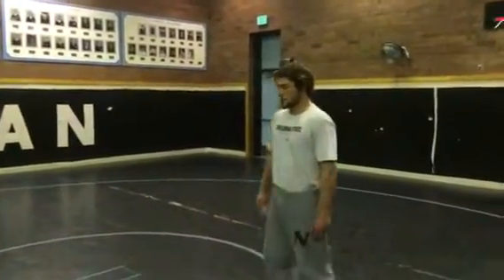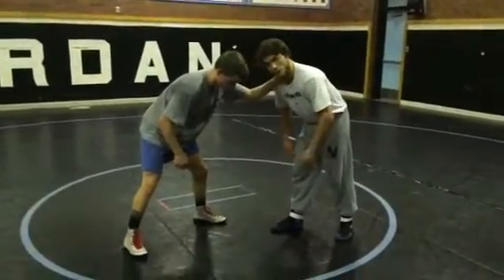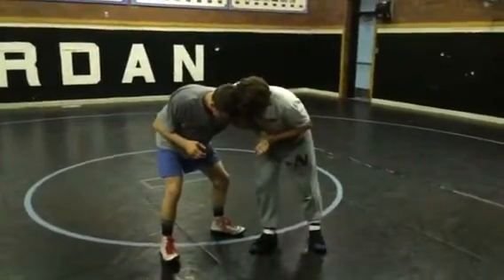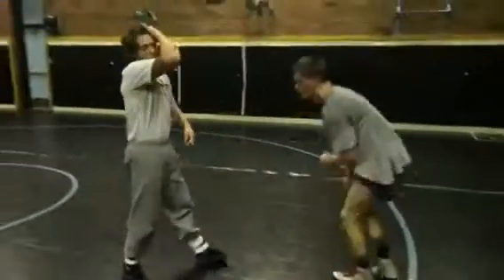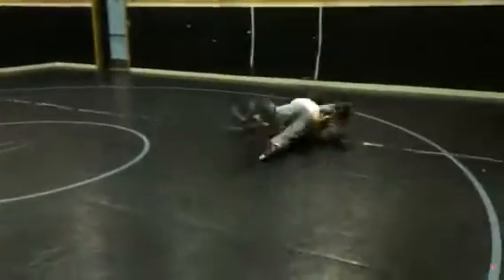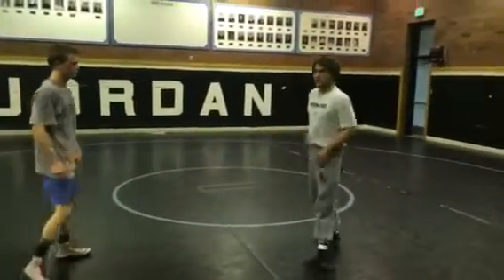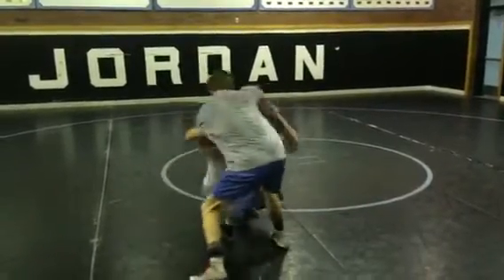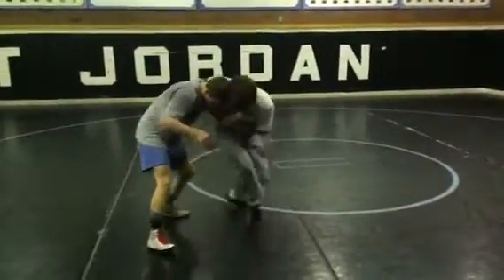Dream Bros Wrestling Academy Technique Tuesday: Two on one